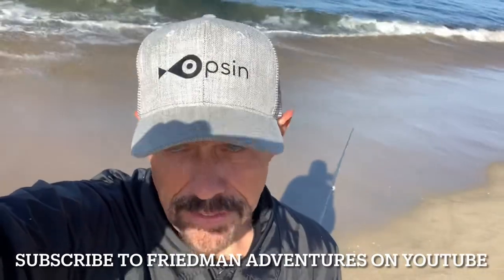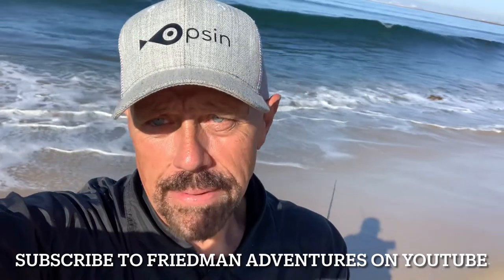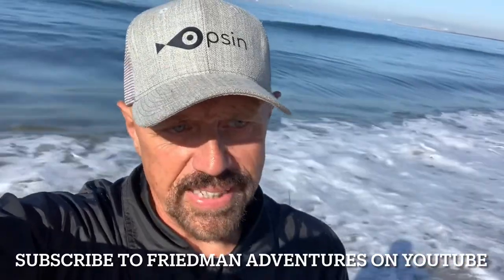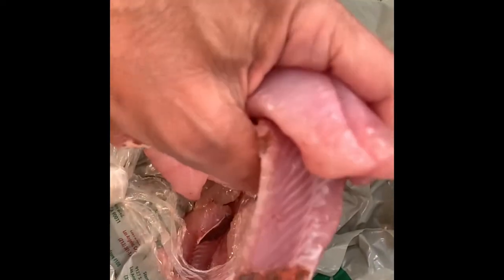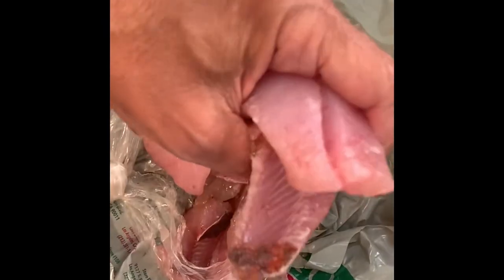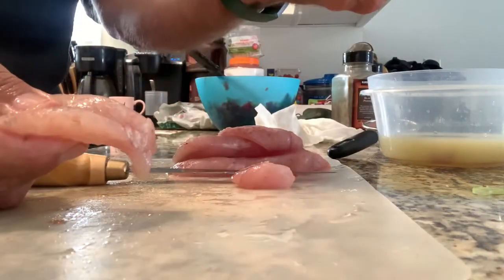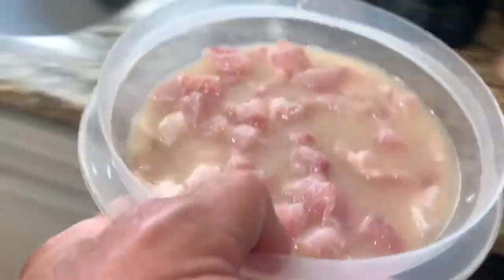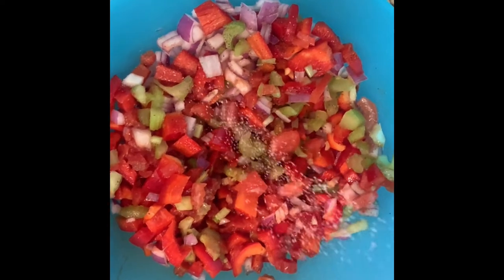Mouthwatering Homemade Ceviche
Find out what the two most important ingredients to a mouthwatering ceviche are and unlock the key to deliciousness.

Friedman Adventures podcast host Phil Friedman has lived and/or traveled to Mexico all of his life.

He never missed an opportunity to talk to one of the great cooks down south of the border and get some great culinary tips.

He shares some of those with you right now.